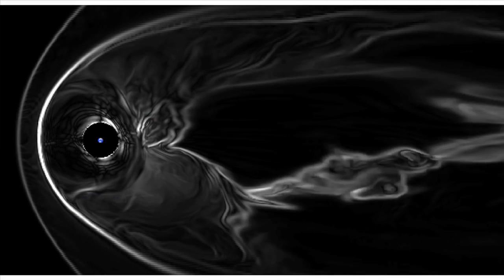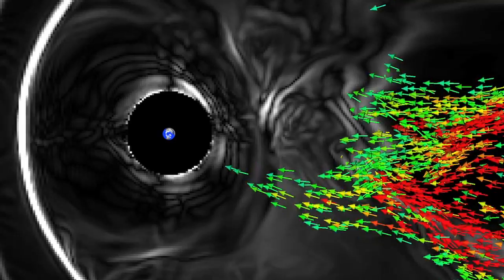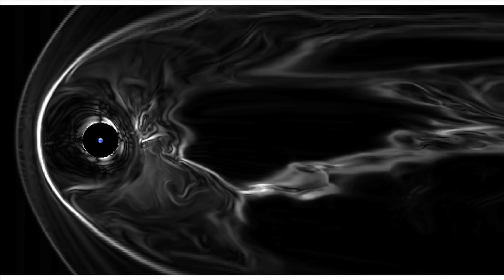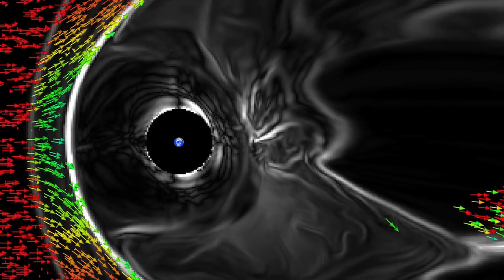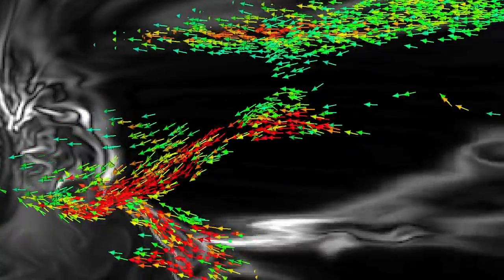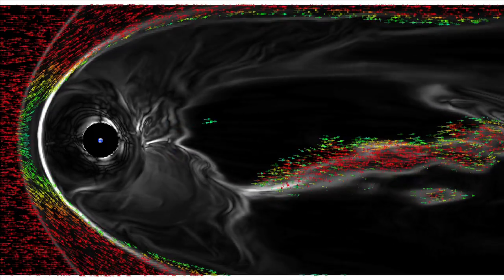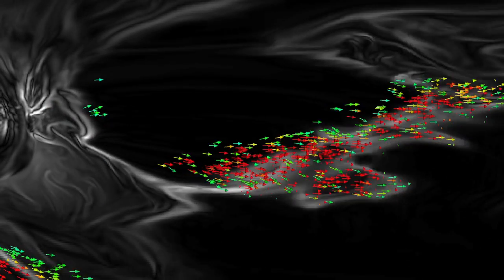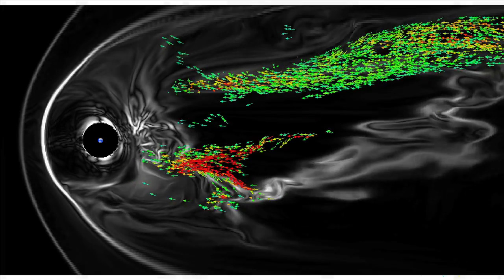NASA | Tracking Energy through Space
Simulation courtesy of J. Raeder/UNH.

This short video features commentary by David Sibeck, project scientist for the THEMIS mission, discussing a visualization of reconnection fronts.

Taking advantage of an unprecedented alignment of eight satellites through the vast magnetic environment that surrounds Earth in space, including NASA's ARTEMIS and THEMIS, scientists now have comprehensive details of the energy's journey through a process that forms the aurora, called a substorm. Their results showed that small events unfolding over the course of a millisecond can result in energy flows that last up to half an hour and cover an area 10 times larger than Earth.

Trying to understand how gigantic explosions on the sun can create space weather effects involves tracking energy from the original event all the way to Earth. It's not unlike keeping tabs on a character in a play with many costume changes, because the energy changes form frequently along its journey: magnetic energy causes eruptions that lead to kinetic energy as particles hurtle away, or thermal energy as the particles heat up. Near Earth, the energy can change through all these various forms once again.

Most of the large and small features of substorms take place largely in the portion of Earth's magnetic environment called the magnetotail. Earth sits inside a large magnetic bubble called the magnetosphere. As Earth orbits around the sun, the solar wind from the sun streams past the bubble, stretching it outward into a teardrop. The magnetotail is the long point of the teardrop trailing out to more than 1 million miles on the night side of Earth. The moon orbits Earth much closer, some 240,000 miles away, crossing in and out of the magnetotail.